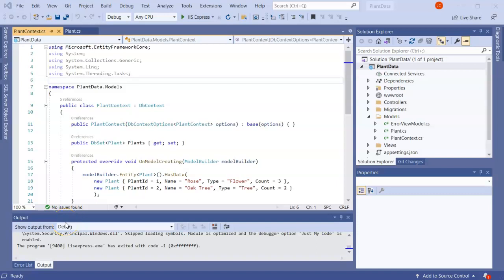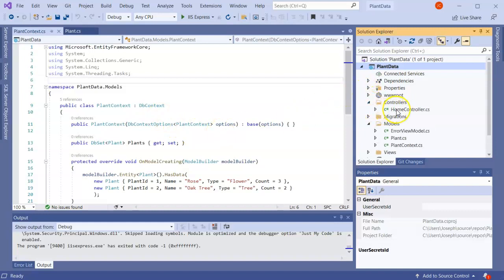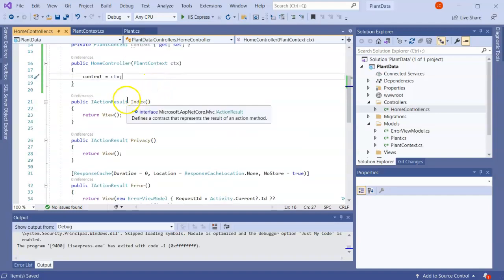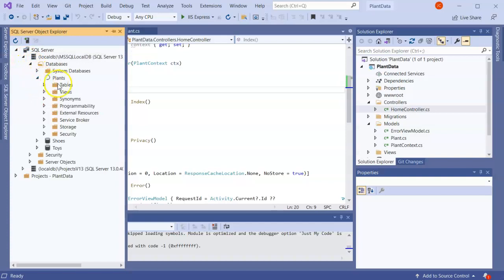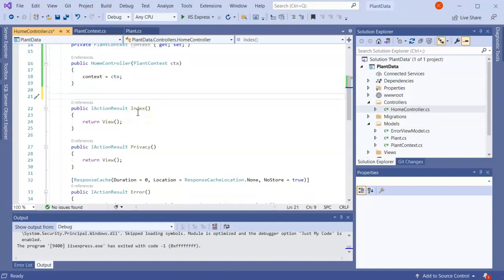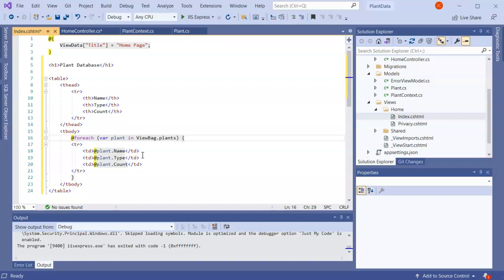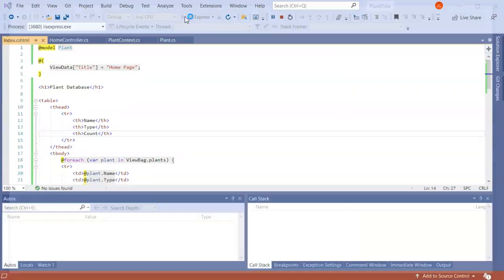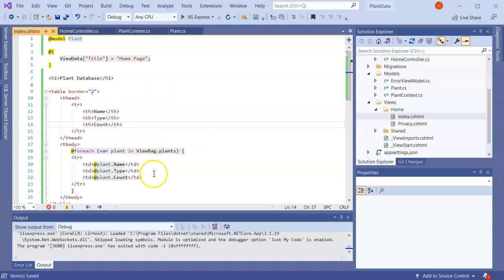ASP.NET Core MVC Database - Part 2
Continues from Part 1 that created a database.  In this video, the database context is used and views and controller methods are implemented to display the database contents, edit/update entries, remove entries, and add new rows to the database.